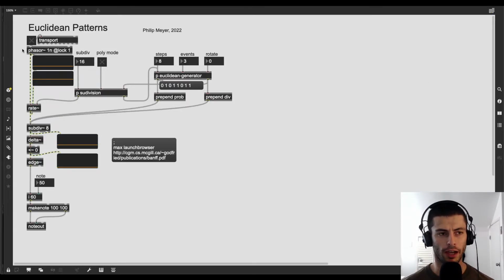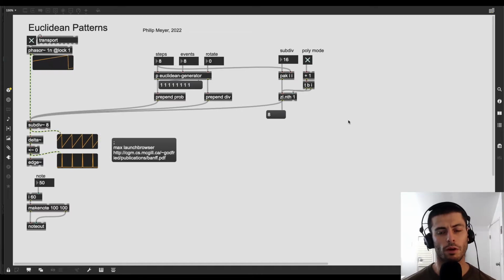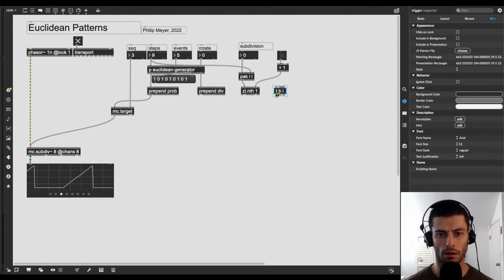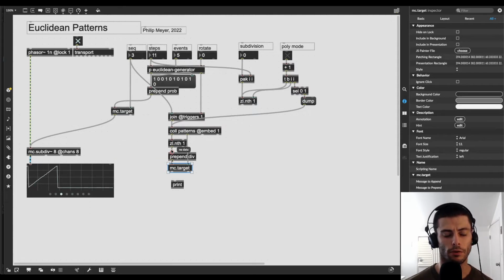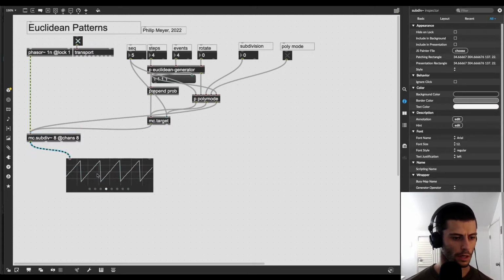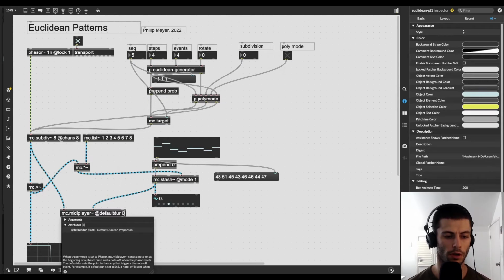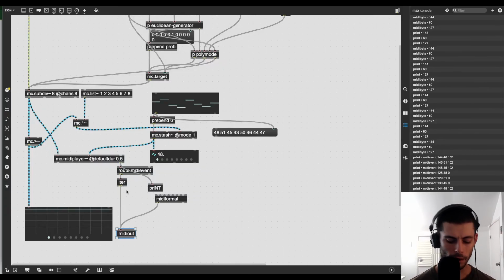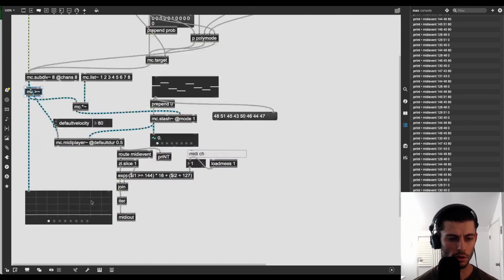Multitrack Sequencer with MC in Max MSP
This tutorial drives into how to build a multitrack sequencer using MC (multichannel) audio signals in Max. This video builds upon the previous one in which we built a euclidean algorithm pattern generator.

In the final video in this miniseries, we’ll build upon this patch to implement a more useful and fun UI and also add support for presets and cues using the pattr system.